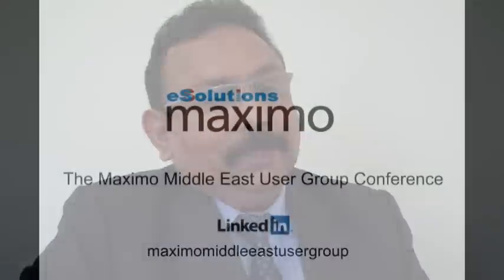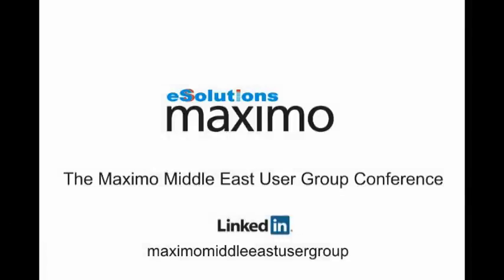Lal Mathew explains why Dubai airports selected Maximo Solutions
Lal T. Mathew, Head of ES Planning and Business Support
Engineering Services Unit at Dubai Airports in the United Arab Emirates, discusses the reasons that led Dubai Airports to select Maximo solutions to help manage its 390,000 assets. Mr. Mathew and hundreds of other professionals will be attending  the Maximo Middle East User Group Conference hosted by eSolutions from 5-7 April 2011.